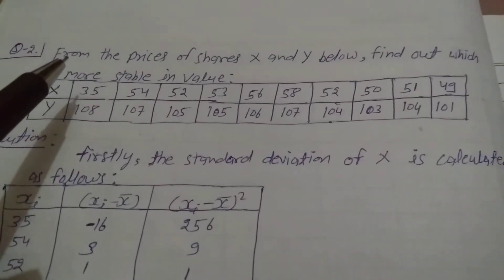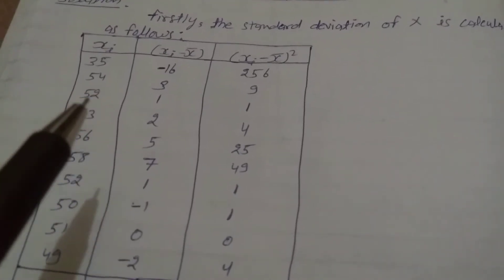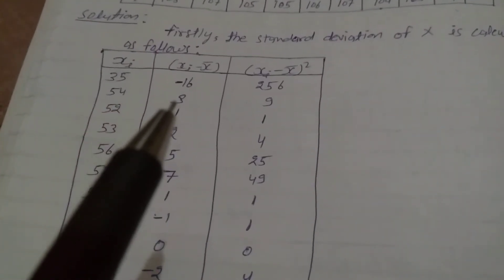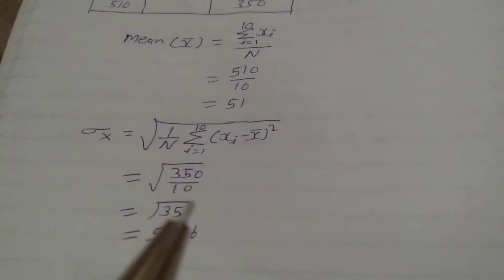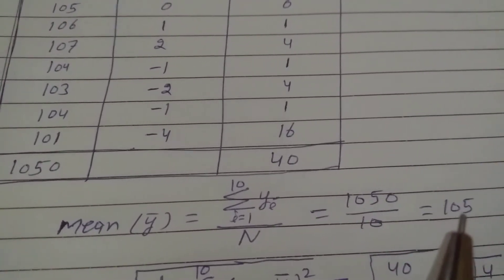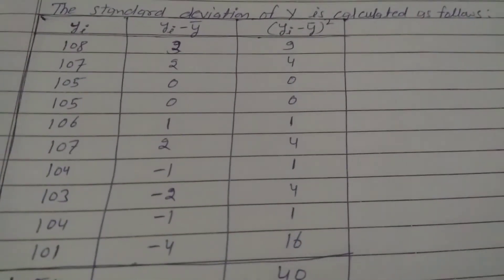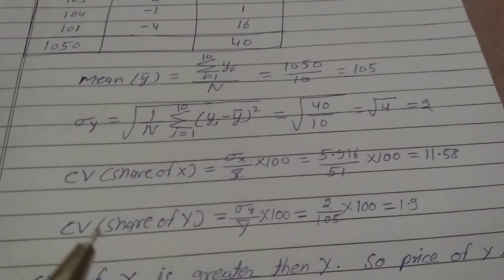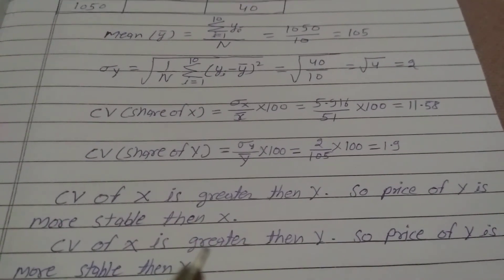From the prices of shares X and Y below, find out which is more stable in value: X = 35,54,52,53,56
58,52,50,51,49
Y = 108,107,105,105,106,107,104,103,104,101